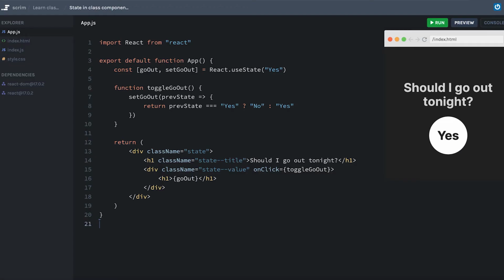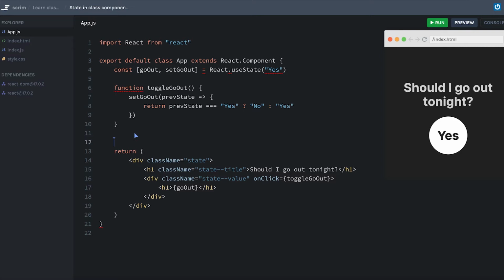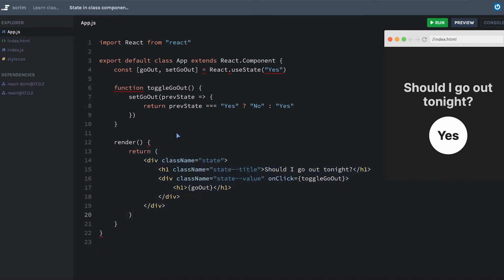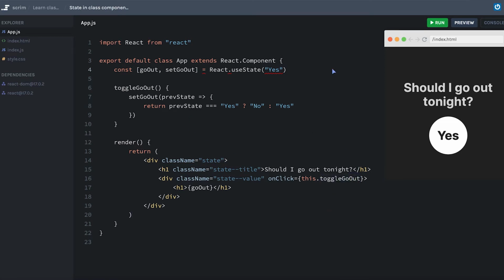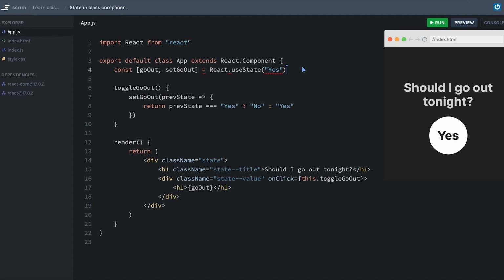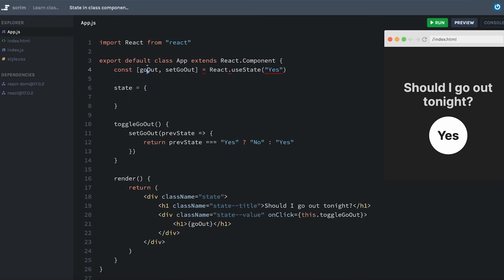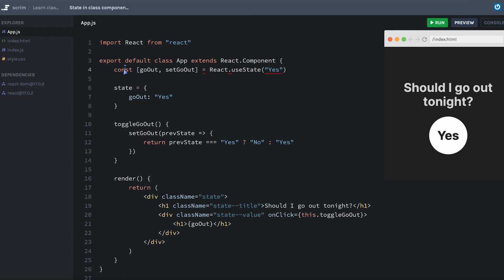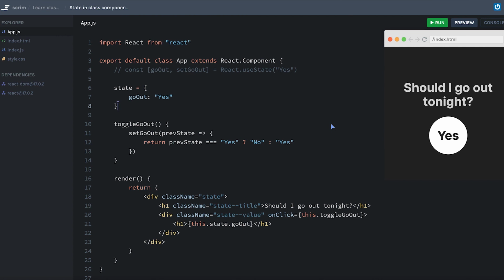State in class components | Class Components in React tutorial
Let's see how we can take a stateful functional component and turn it into a stateful class component.